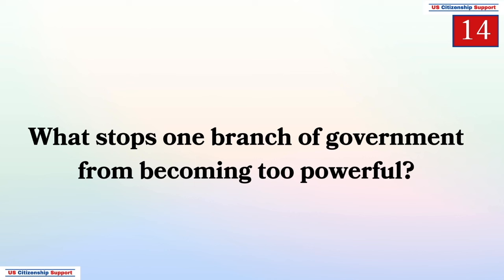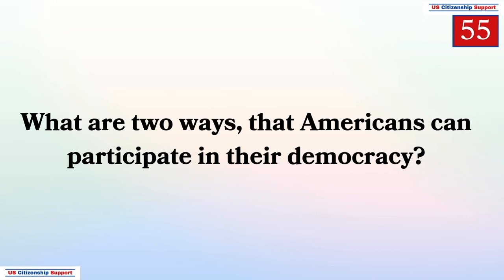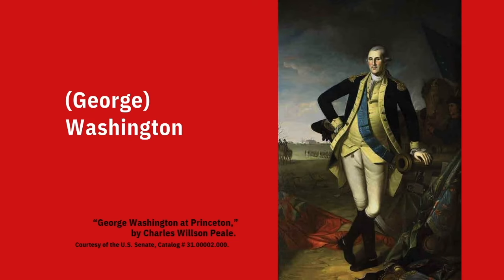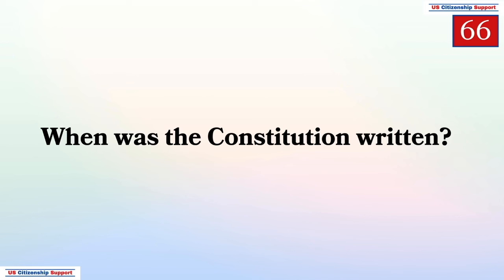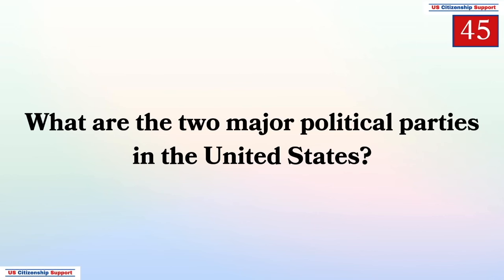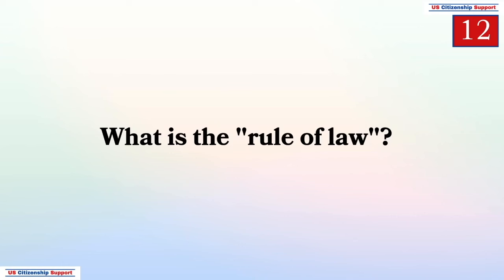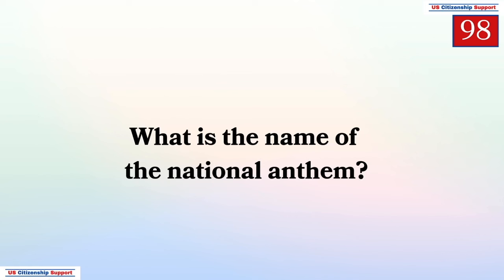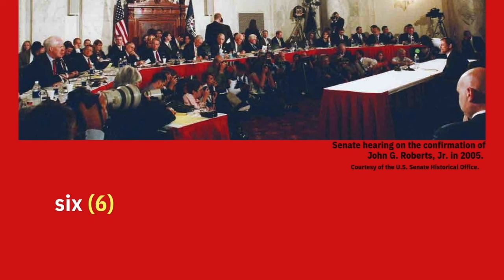2025 random USCIS 100 civics questions and answers - U.S. citizenship interview I N400 Interview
[2025] 100 Civics Questions and answers in Order 2X | 2008 version Civics Test | US Citizenship

Welcome to the 2025 Enhanced Edition of the 100 Civics Questions and Answers! This updated version brings you the latest essential information, including the newly elected President Donald J. Trump, Vice President Kamala Harris, and Speaker of the House Mike Johnson, along with all the vital changes you need to succeed in your U.S. citizenship interview. To help reinforce your learning, all the questions and answers are repeated twice.

If this video helps you in your journey, please like, share, and subscribe to US Citizenship Support—your support helps us grow and provide even more valuable content for your path to U.S. citizenship!

Stay updated, stay prepared, and approach your journey to U.S. citizenship with confidence!

"US Citizenship Support" is NOT A LAW FIRM and is NOT a substitute for an attorney or law firm.